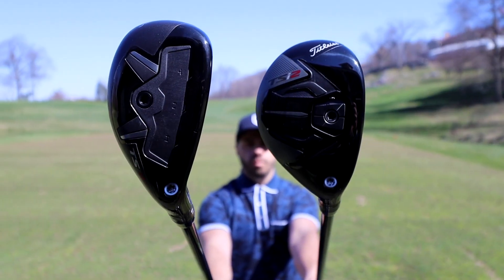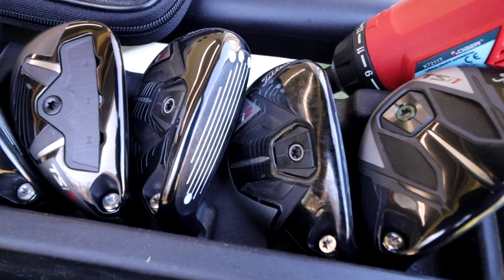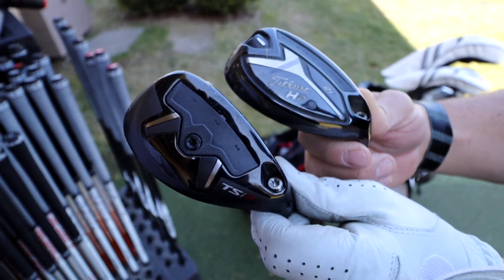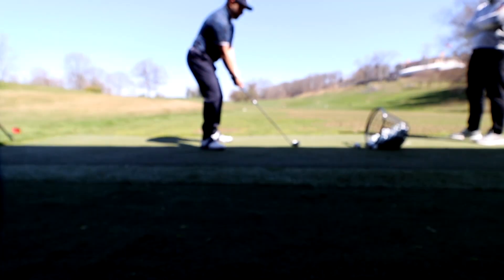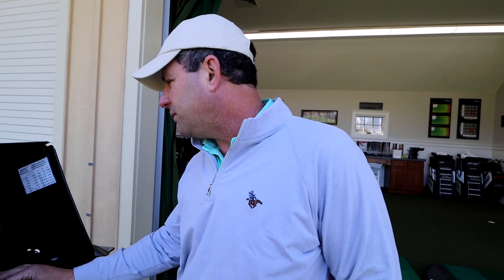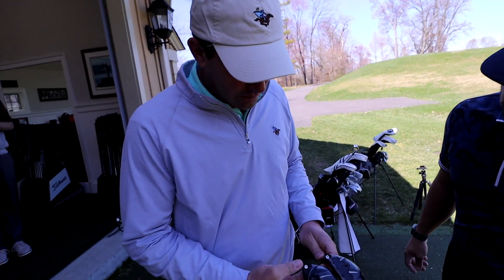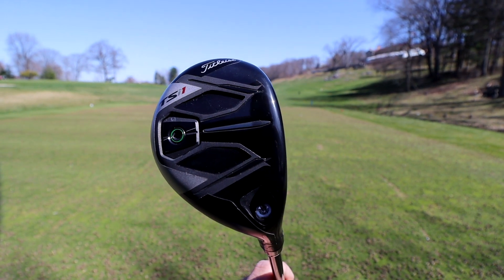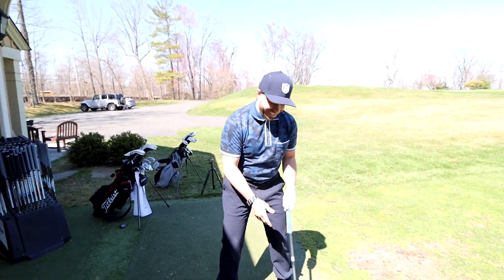BEST TITLEIST HYBRID EVER? [TSi Hybrid Fitting]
A well-fit hybrid is one of the most versatile golf clubs in your bag, and these new Titleist TSi Hybrids combine cutting-edge golf technology with unbelievable playability.

For this video we're back with master club fitter Kevin Sprecher at the Titleist Regional Fitting Center in Sleepy Hollow to test the new Titleist TSi1, TSi2, and TSi3 Hybrids. Let's go!!!

Make sure to let us know your first impressions of the new Titleist TSi hybrids! We'd love to hear what you guys think as well.